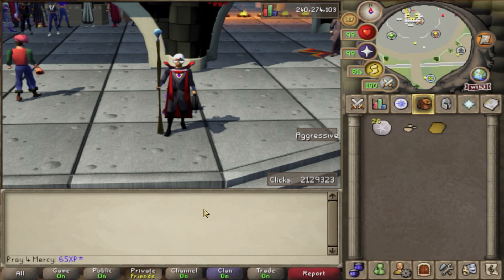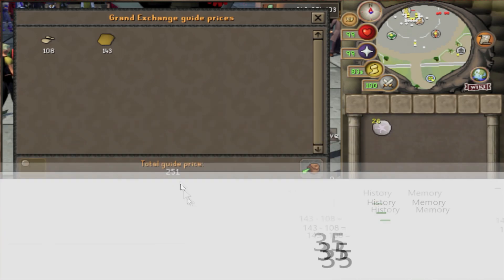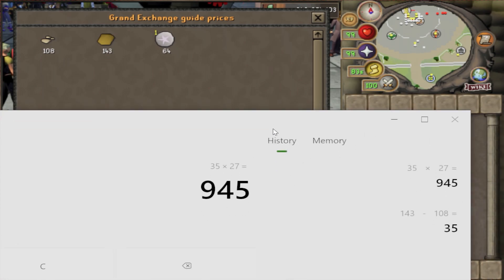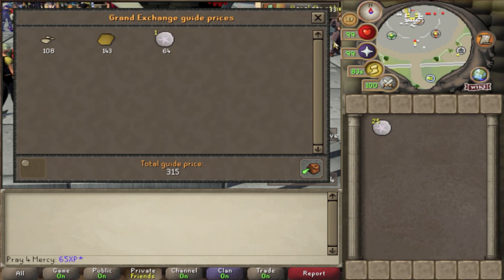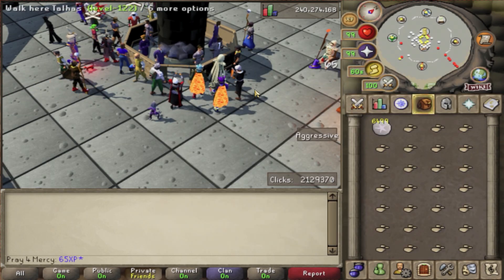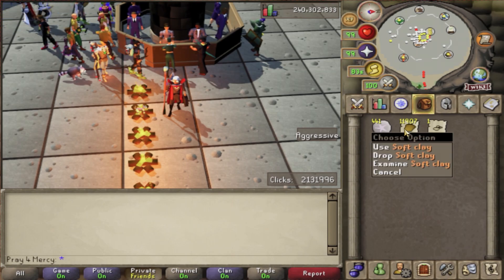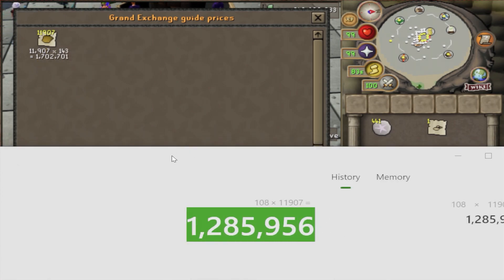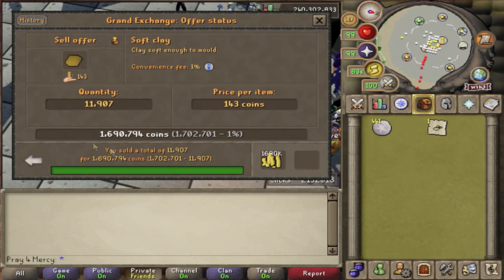OSRS Magic money making method 2023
This is a a magic money making method and does require you to have 68 Magic in order to use (Also the completion of Dream mentor)
The magic method is simple but isn't AFK and It's one of those.. you have to pay attention!

I know this is going to be a Challenge for some viewers. since some of you don't have lunar diplomacy done!

Equipment
-Steam staff (For both Fire and Water runes)
-Astral runes (1 per cast)
-Clay to be turned into soft clay (Duh :D)

I hope you guys enjoyed this money making method!